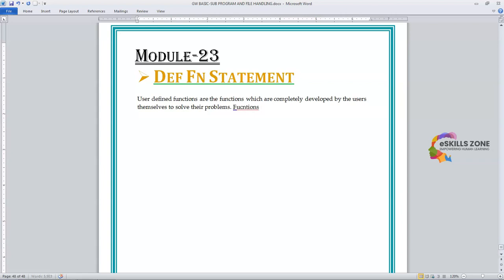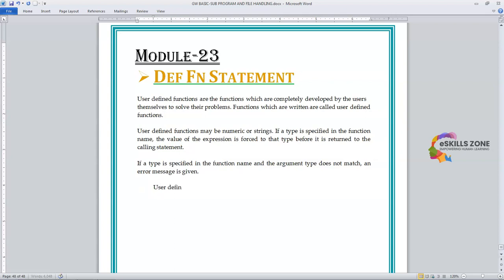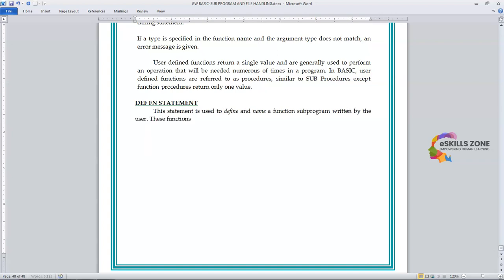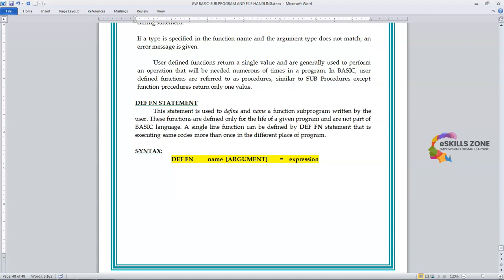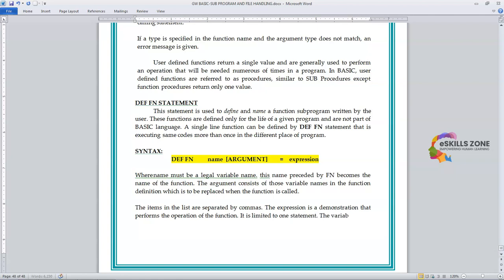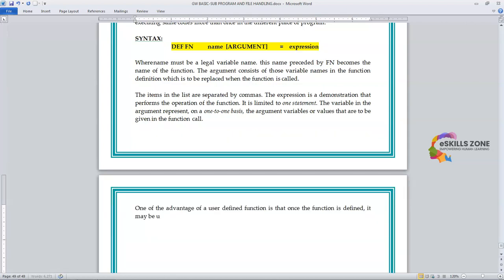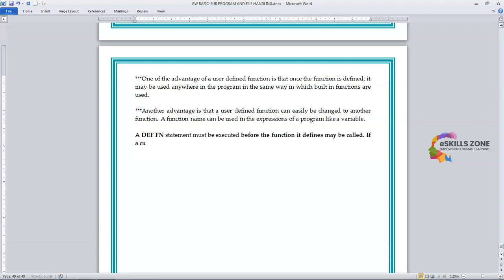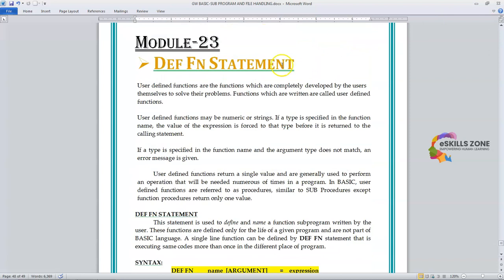GW BASIC Lecture 23 DEF FN STATEMENT